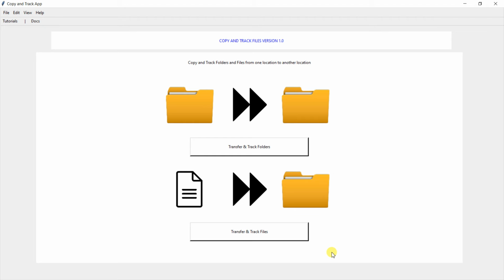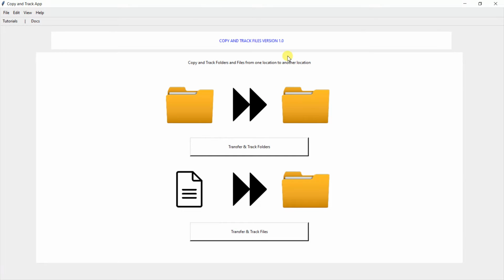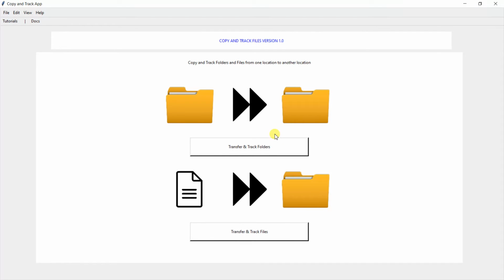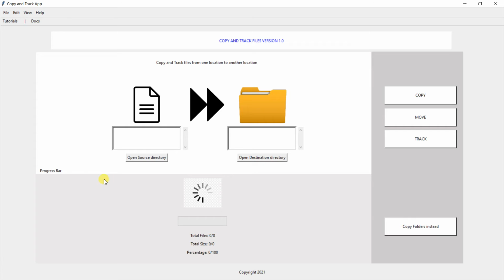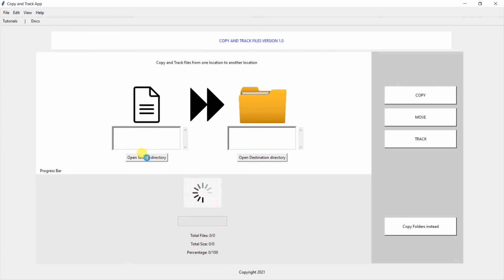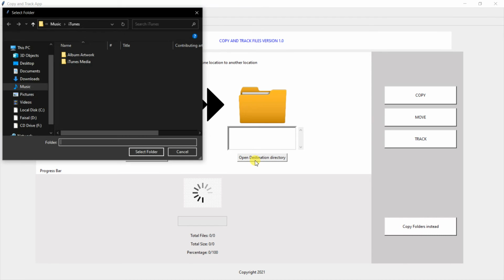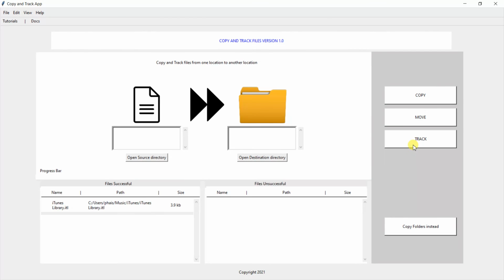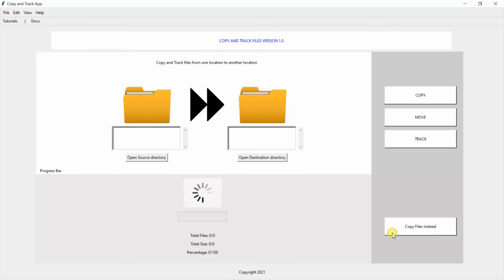Copy, move and Track files/folders using Python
In this overview, we look at how the Tkinter GUI project functions and then look at the components. The link to the source code will be shared in the next video.